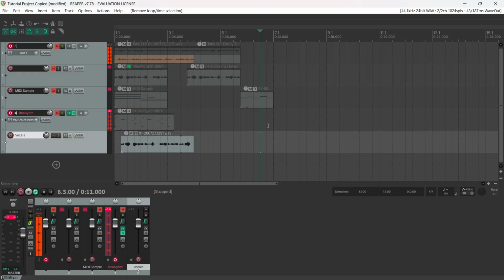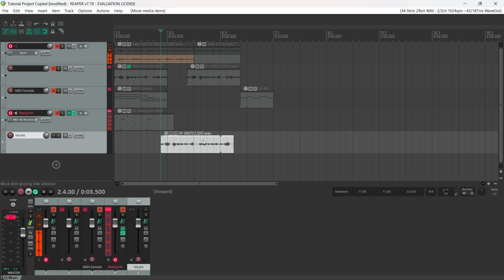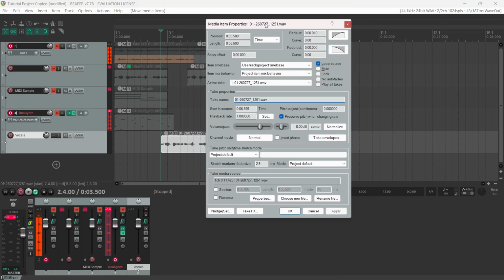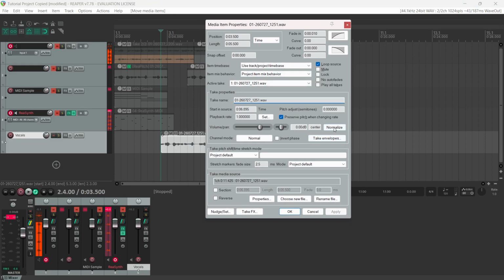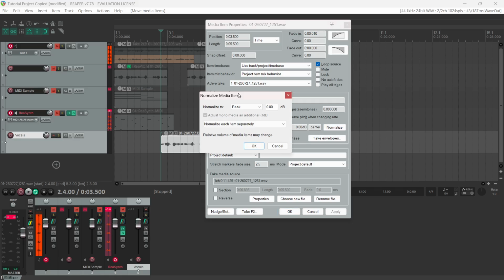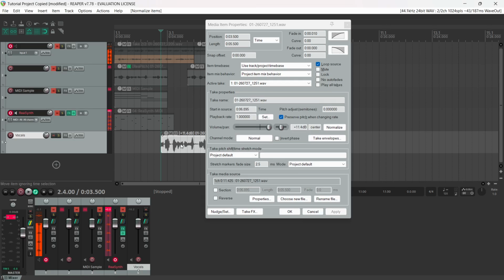How To NORMALIZE A TRACK In REAPER (QUICK & EASY) 2026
In this video, I'll show you how to normalize a track in reaper. This is a full guide on how to adjust the volume levels of your audio track for optimal sound in 2026. In case you've been trying to enhance your audio track's loudness in reaper, this is the video you need to see!